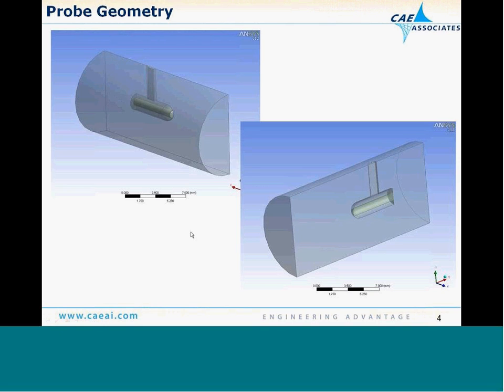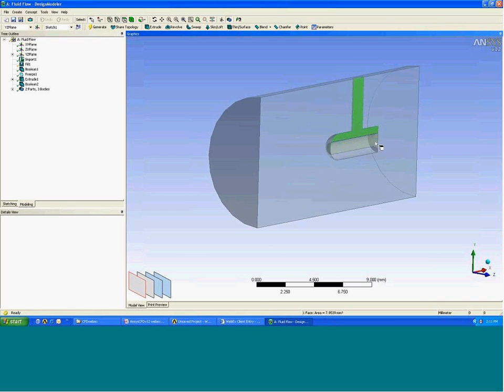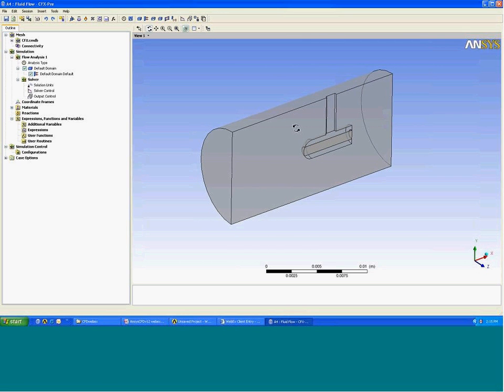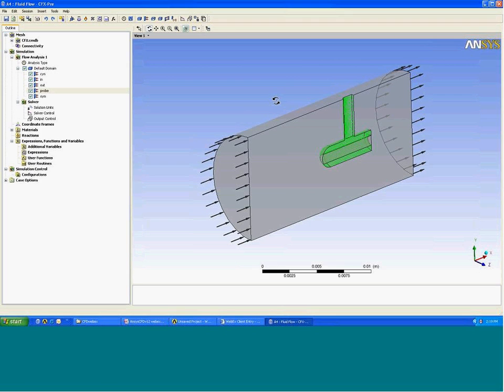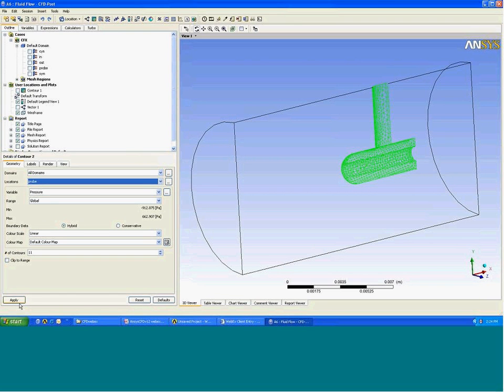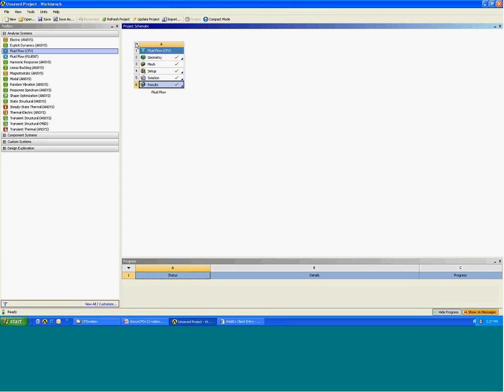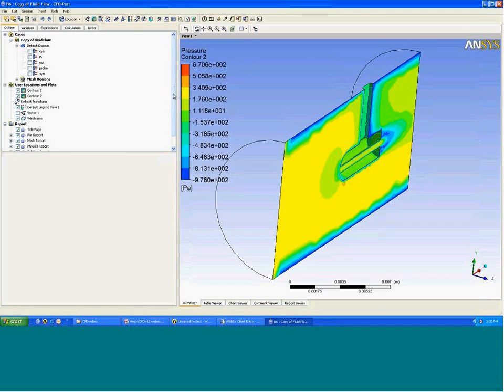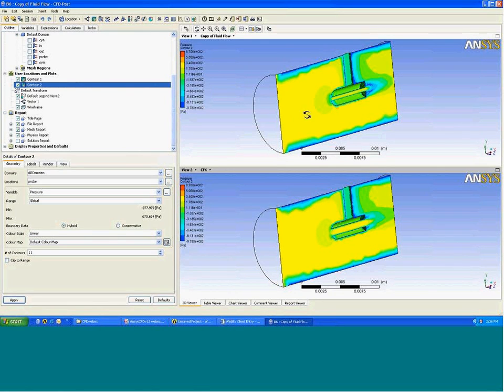ANSYS CFD Preview Webinar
CAE Associates introduces and demonstrates version 12 of the  ANSYS Computational Fluid Dynamics (CFD) software products and their application to industry.